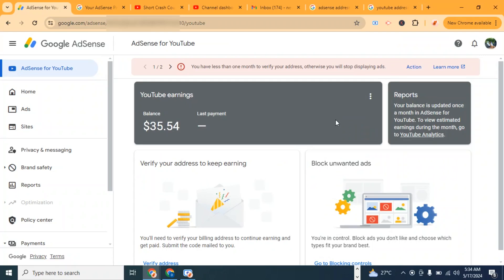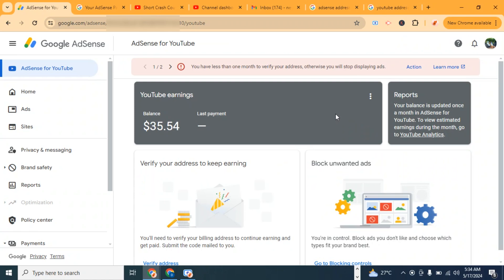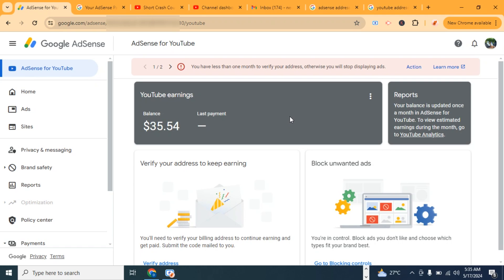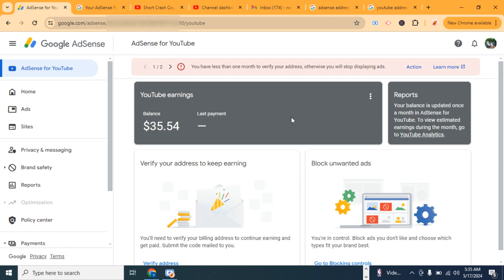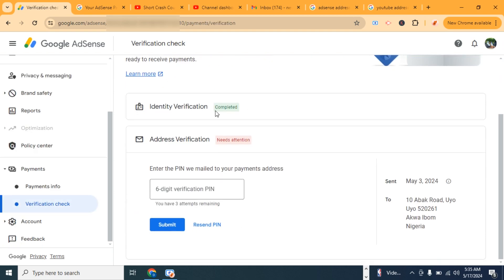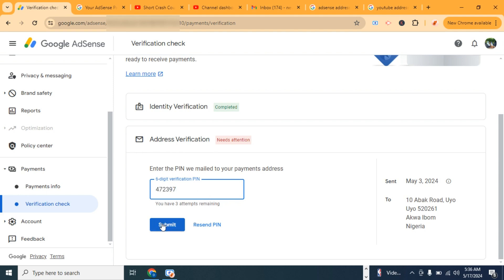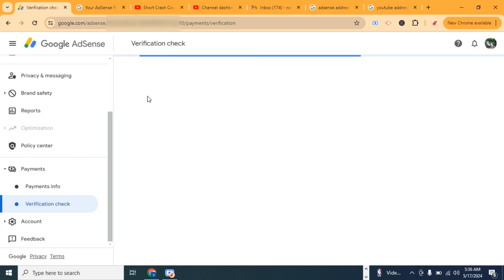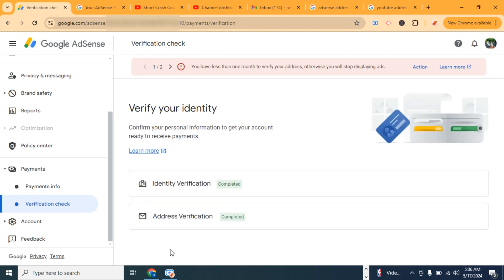Google AdSense pin verification - How to verify your Google AdSense PIN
Google AdSense PIN verification is a process used to confirm the address of an AdSense account holder. Once an account reaches the payment threshold, Google sends a Personal Identification Number (PIN) to the address listed on the account. The PIN is typically sent via postal mail and may take 2-4 weeks to arrive, depending on the location.

Here’s a breakdown of the steps involved:

1. Eligibility: Once you have earned at least $10 in your AdSense account, and your balance reaches the payment threshold, Google will begin the process of verifying your address.

2. PIN Mailer: Google sends a PIN to your registered mailing address. This PIN is a 6-digit code, and it is sent in a physical postcard to the address linked to your AdSense account.

3. Verification: When you receive the PIN, you must log into your AdSense account and enter the 6-digit PIN in the appropriate section of your account dashboard.

4. Deadline: If you don’t enter the PIN within 4 months from when it is issued, Google will stop showing ads on your site until the address is verified.

5. Resending PIN: If the PIN is not received after 3-4 weeks, you can request that Google resend the PIN. You can do this up to 3 times.

This verification step is essential for Google to ensure that payments are sent to the correct address. Once verified, you can start receiving payments from your AdSense earnings.